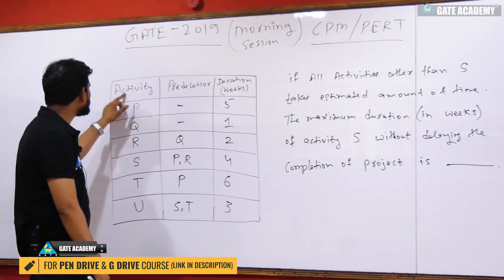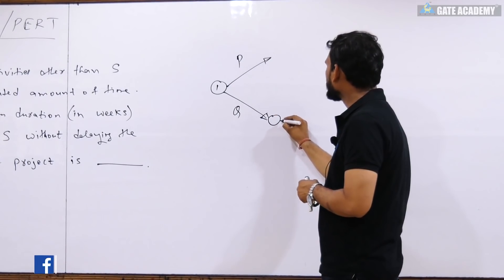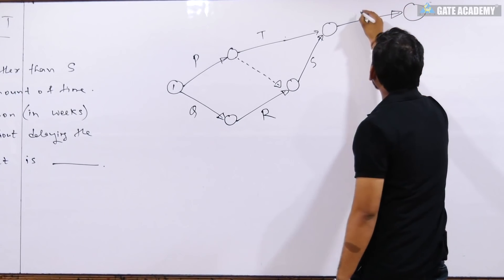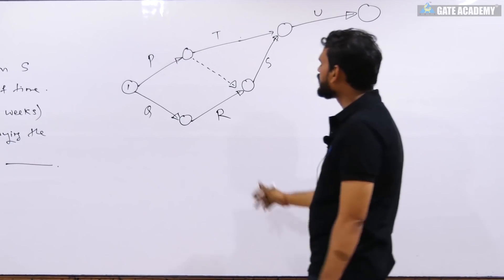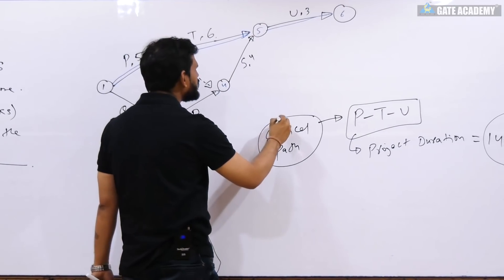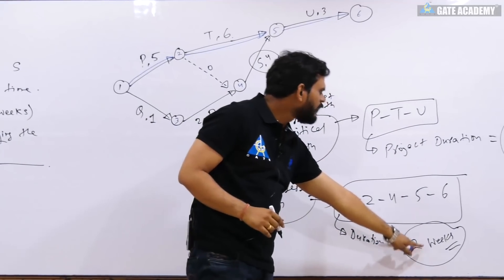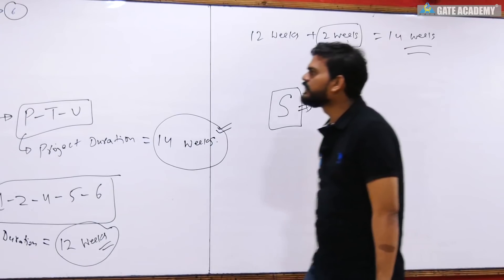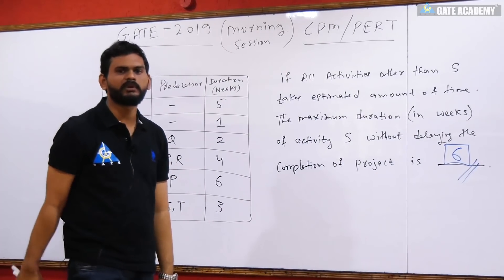Part 16 | CPM/PERT | GATE 2019 | MECHANICAL ENGINEERING